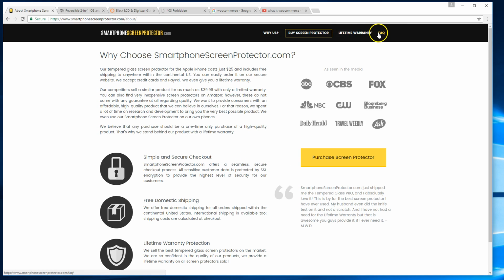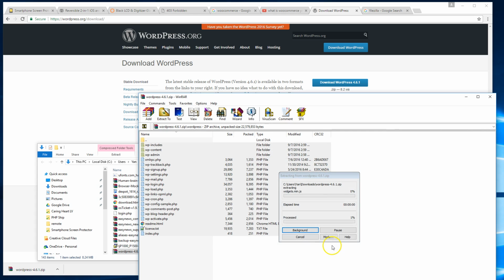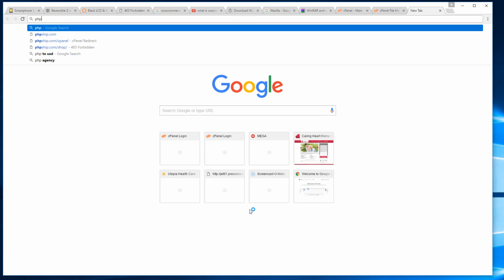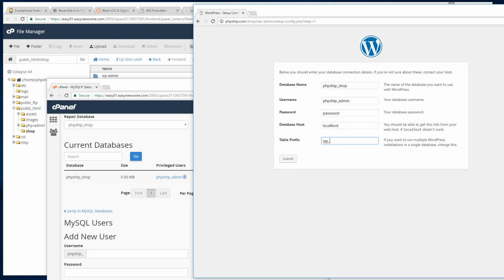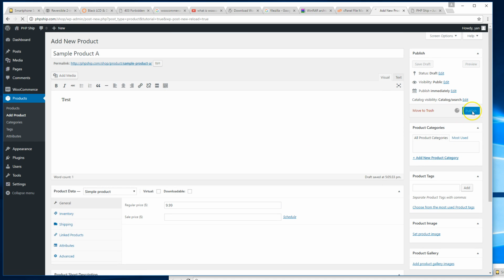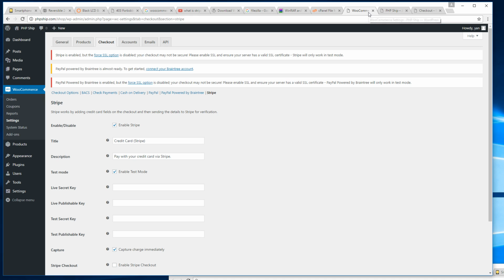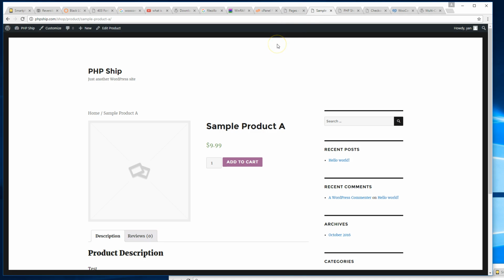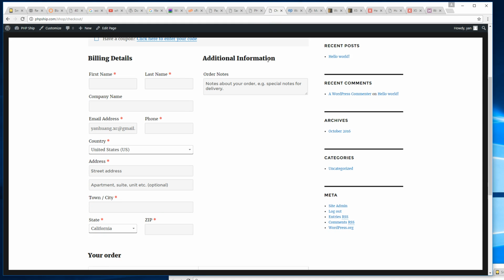How to Install WooCommerce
Learn how to install WooCommerce from scratch. This requires installing Wordpress, which will also be covered in this video. I will also show you how to run the WooCommerce installation set up and show you where to go to edit your payment methods and shipping methods.

What is WooCommerce? A Comprehensive Overview

WooCommerce Themes:
(Be sure to check "WooCommerce" when you search)